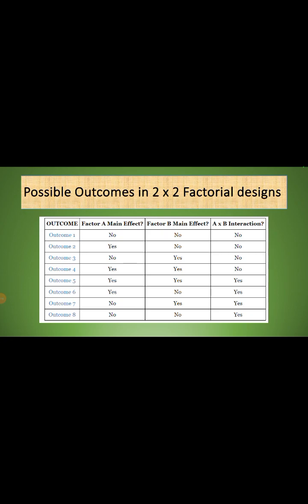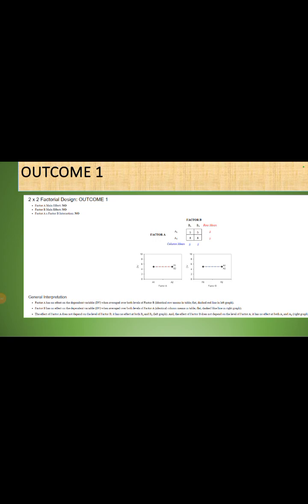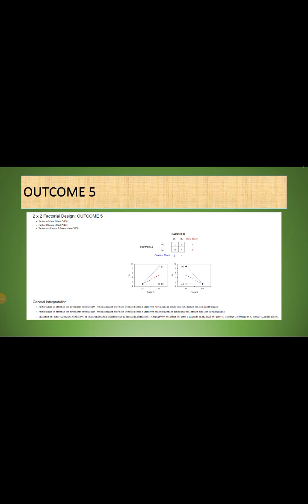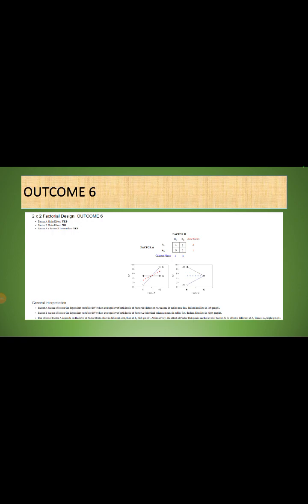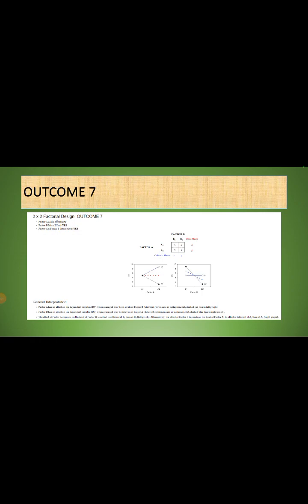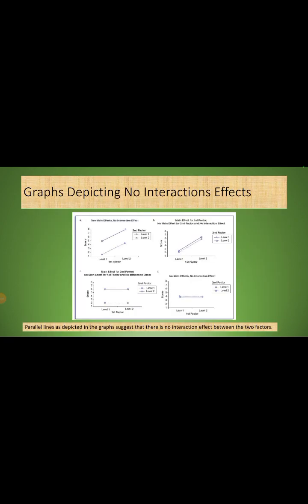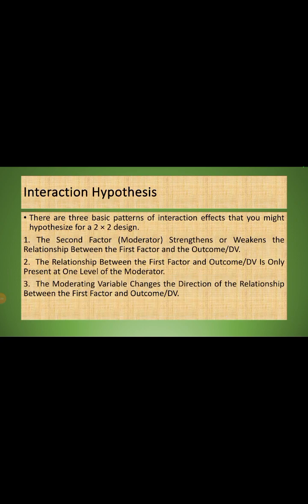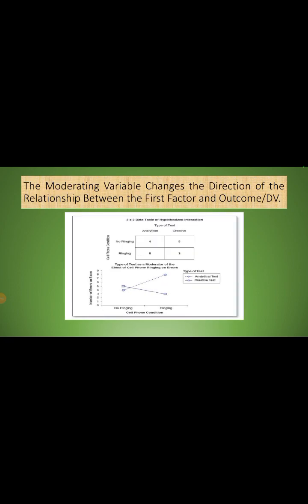26 November 2022